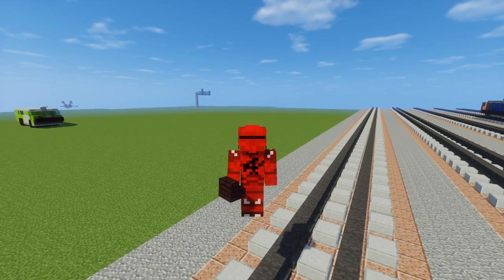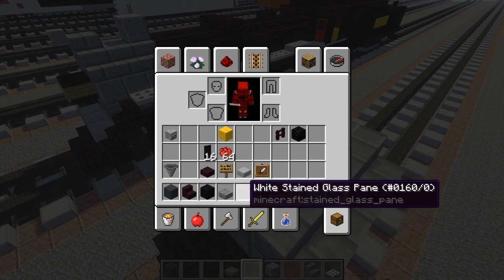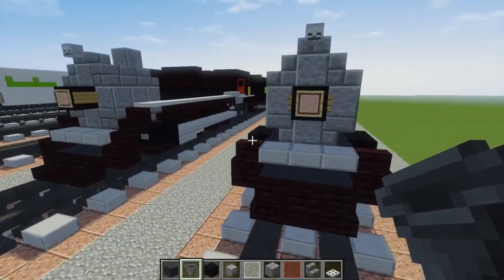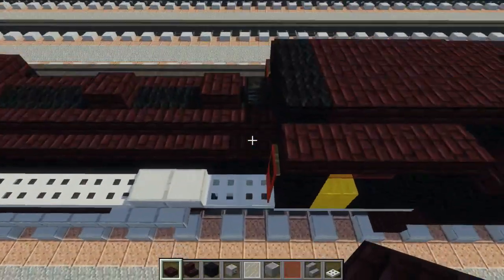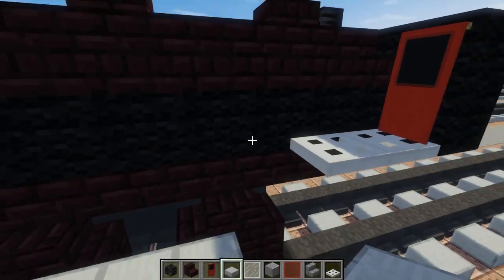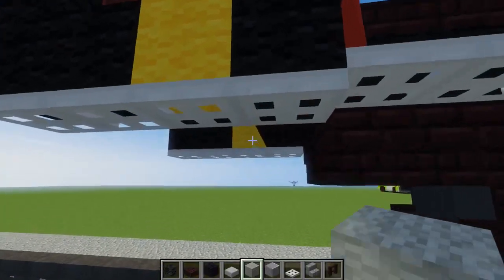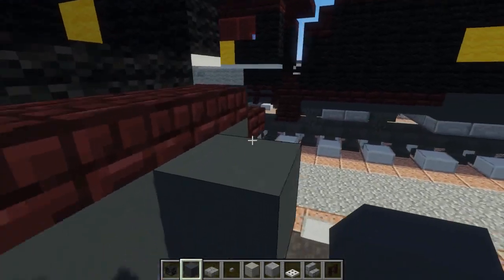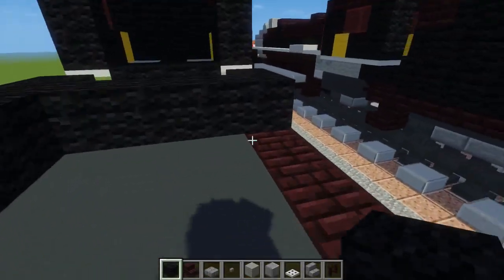Minecraft Southern Railway 4501 Steam Engine Tutorial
Learn how to build the Southern Railway 4501 Steam Locomotive in Minecraft. Commissioned by Catch a Train Railfan Productions.